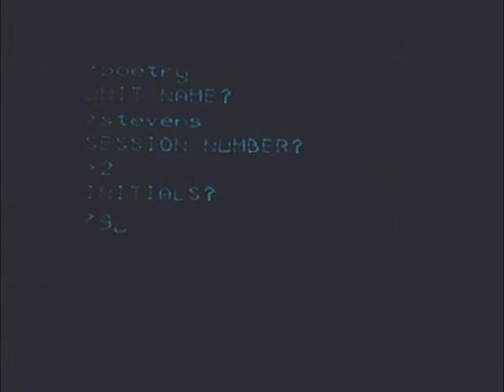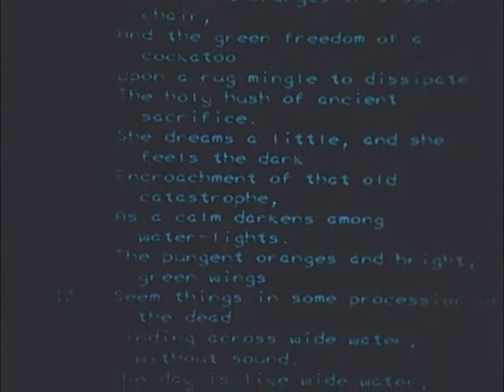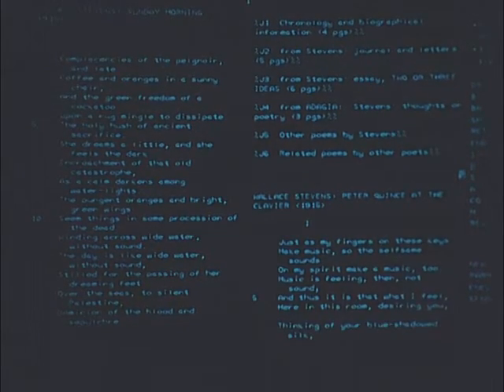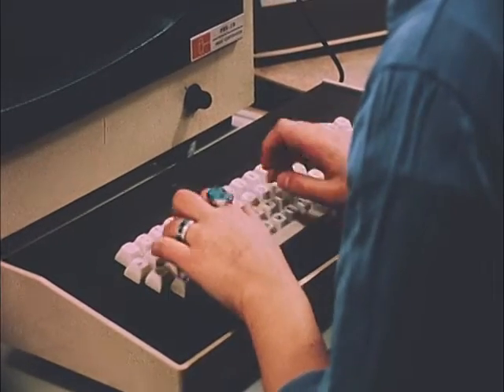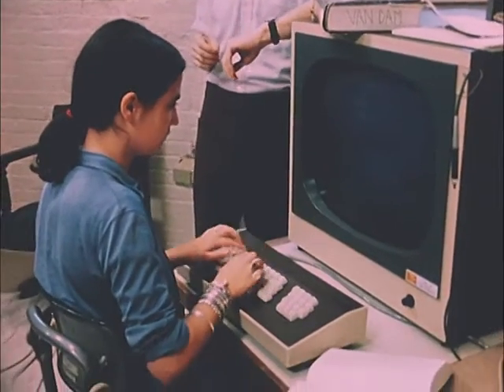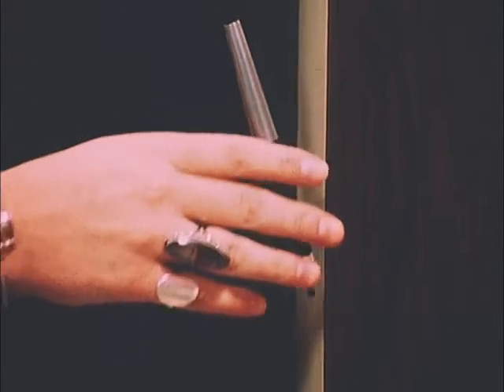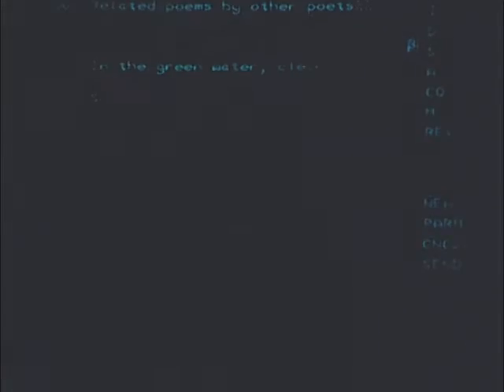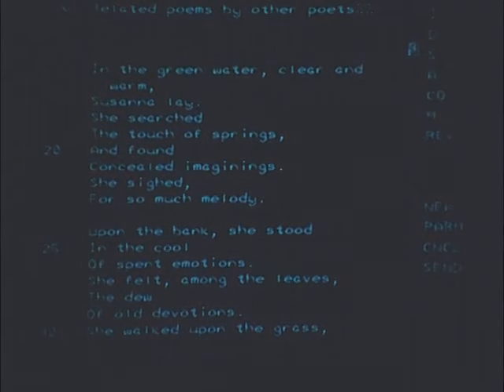Hypertext: An Educational Experiment in English and Computer Science at Brown University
In the early 1970s, two Brown University professors created a novel computer-based poetry course. In the process, they created what may have been the first ever online scholarly community. A documentary film about the project, made in 1976 and recently screened by the National Endowment for the Humanities, describes the project's remarkable prescience.